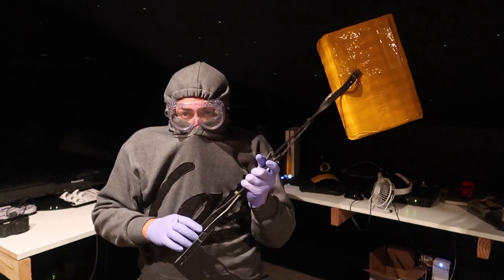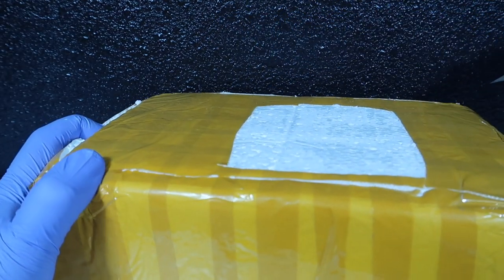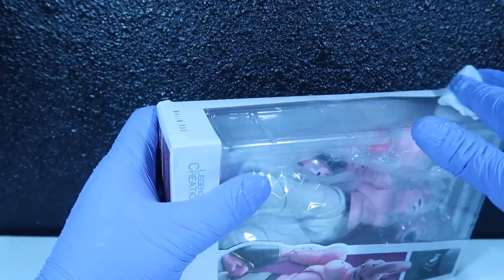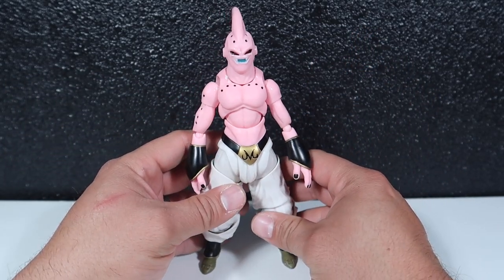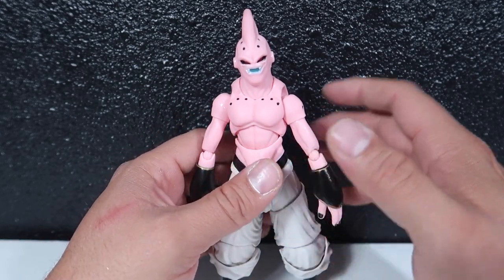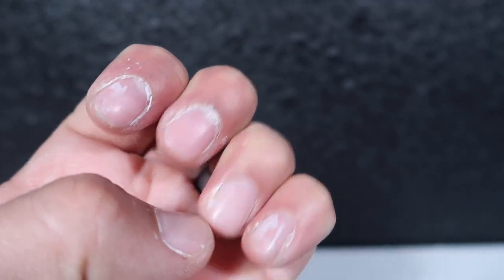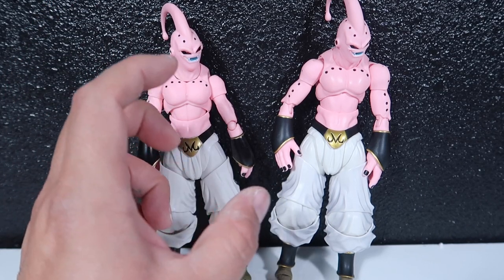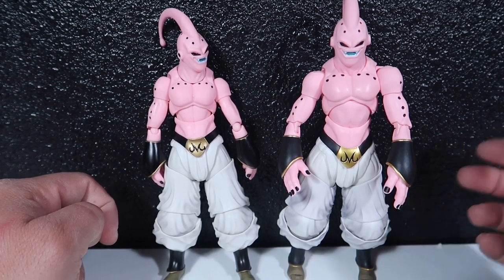FAKE OR REAL SH FIGUARTS? Knock-off version of SHFiguarts Majin Buu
Ebay store